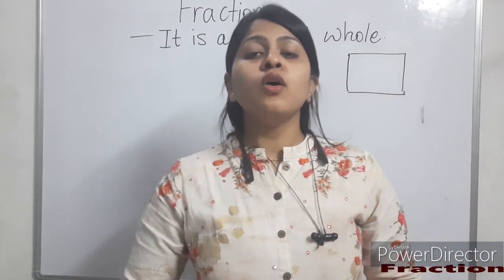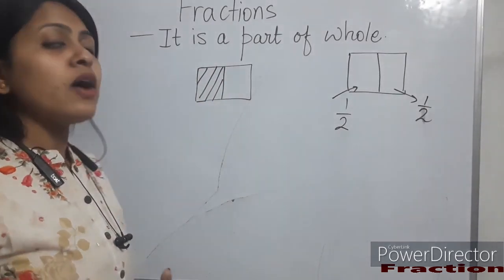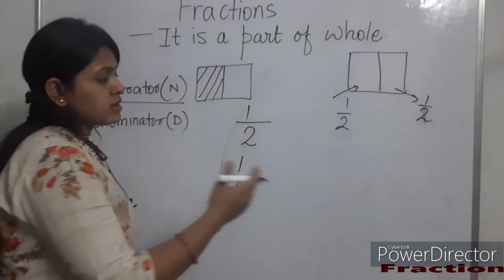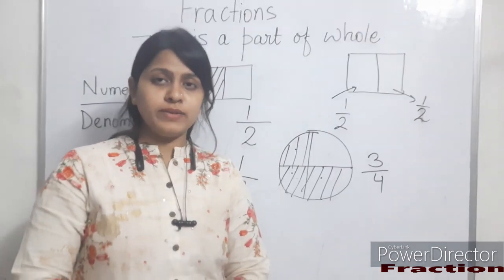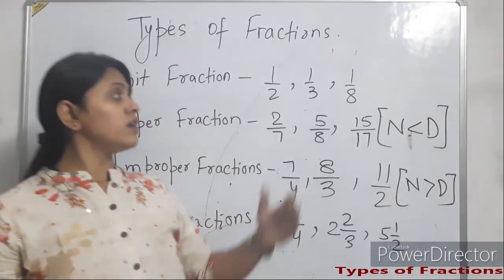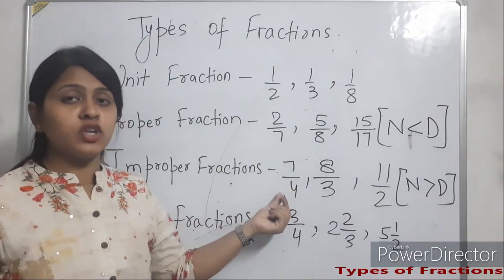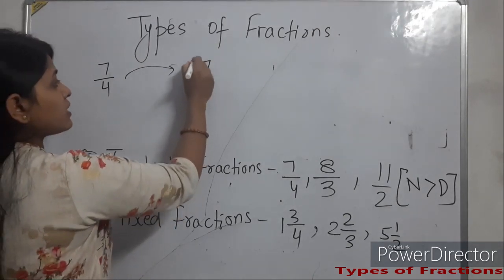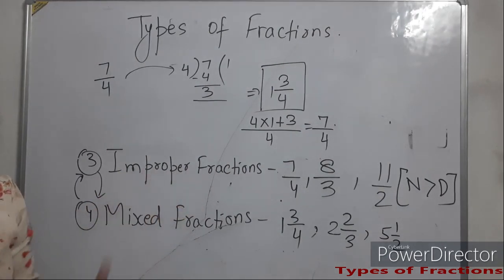Fraction Part 1(Introduction to fraction), Types of fractions ,Proper and Improper fraction.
Fraction Part 1(Introduction to fraction), Types of fractions ,Proper and Improper fraction, Mixed fraction, Unit fraction. Problems based on fractions.